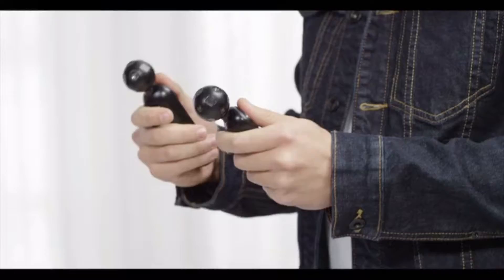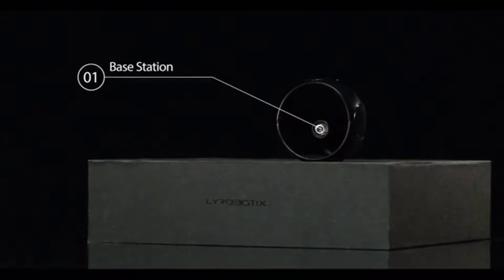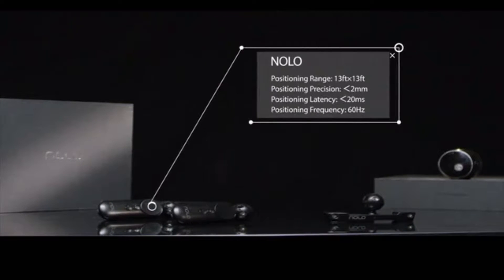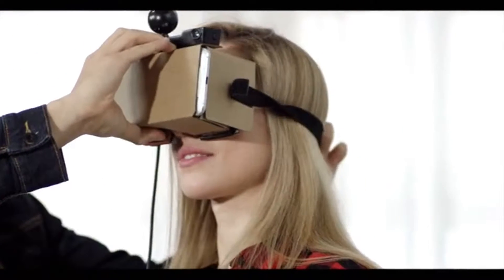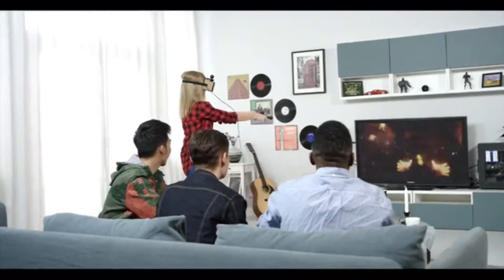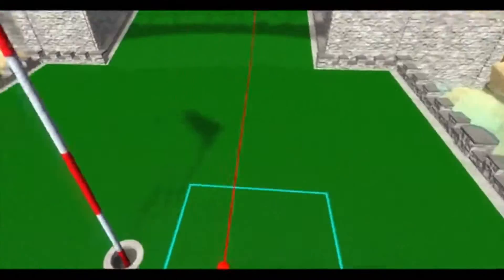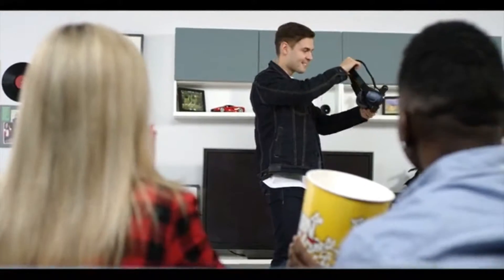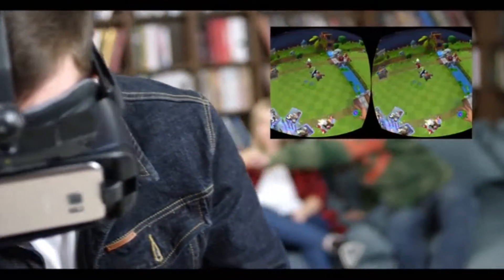NOLO VR: Play Steam VR Games on Your Smartphones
NOLO VR: 6 DoF Motion Tracking System. Front-facing Room Scale. Low Latency. Android Compatible. Created for Mobile VR Headsets.